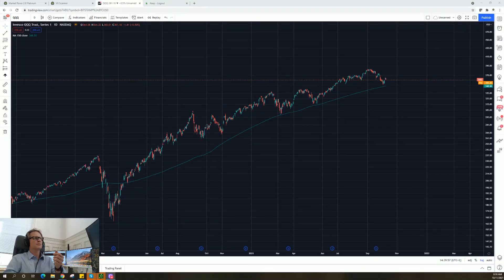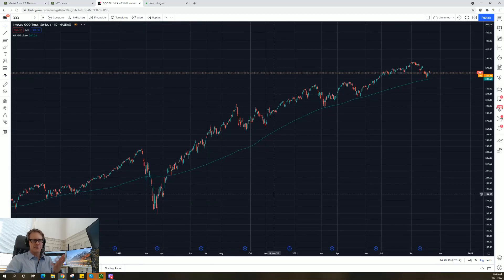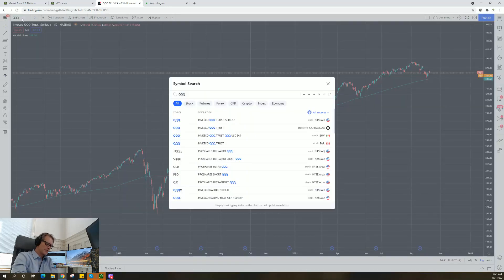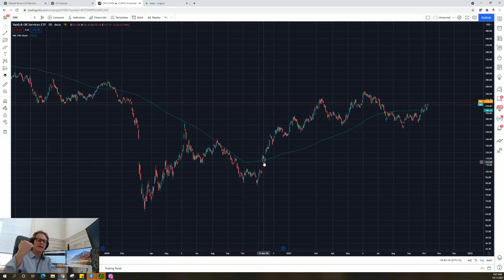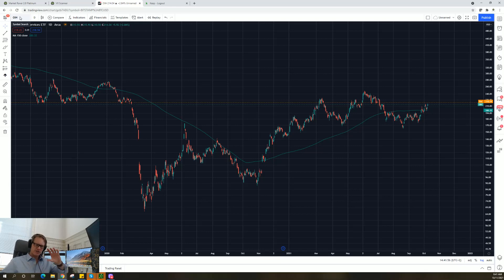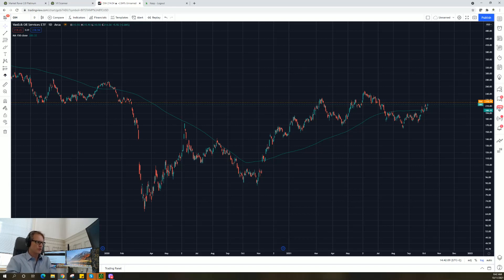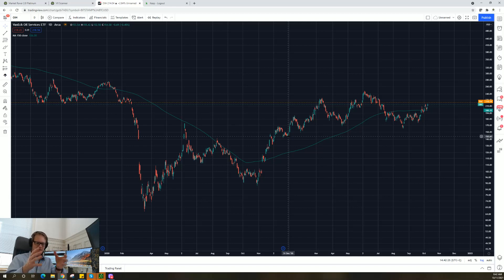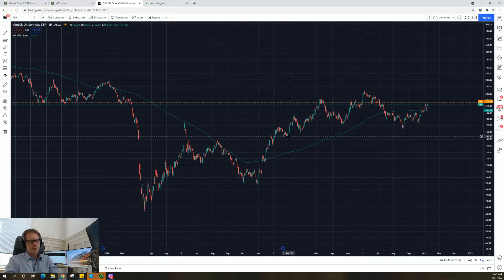Add This Moving Average Line to Every Stock You Watch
What’s my favorite moving average?

It’s not too volatile… but also the juiciest trends are found in this timeframe.

When prices break above it, I’m buying. When it drops below, I’m staying away.

Since early 2020, this moving average worked well for getting in and getting out of stocks.

We’re in a choppy market so now is the best time to start learning this moving average so when the market moves out of a range (and it will… always does)... you’ll be ready.

I love this moving average and many don’t talk about it.

The setting is free in most stock charts.

(If you’re guessing, my favorite isn’t the 50-day or 200-day)